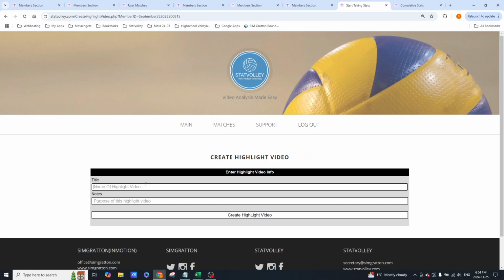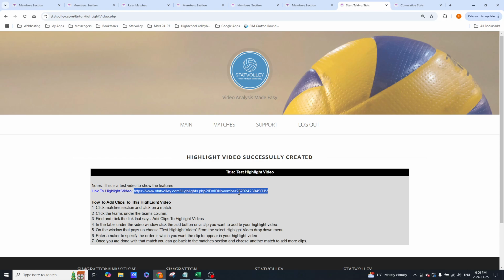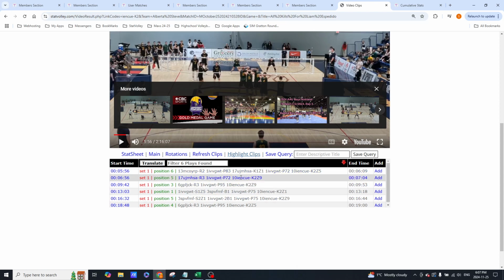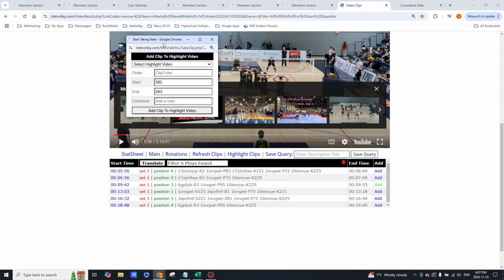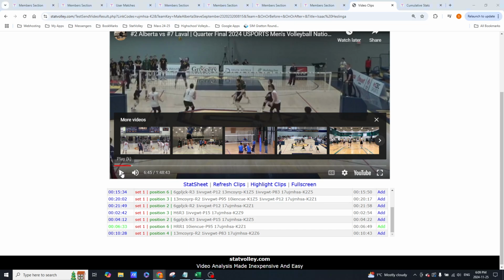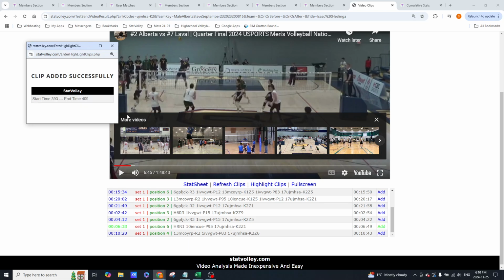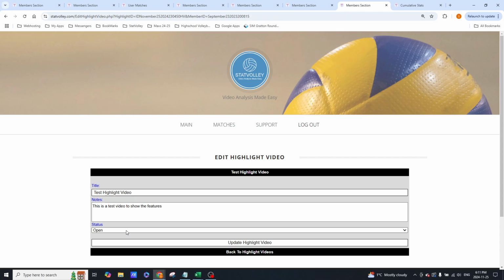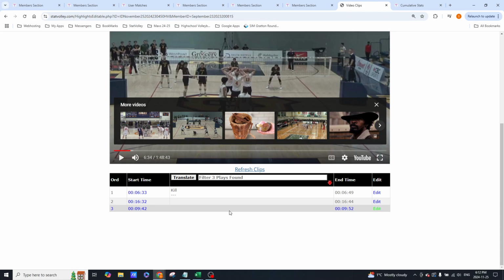Creating a highlight video with StatVolley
StatVolley makes it easy to create a highlight video using the matches you have already taken stats on.